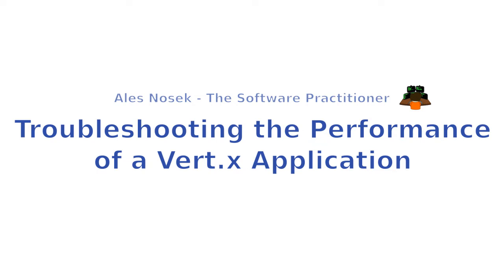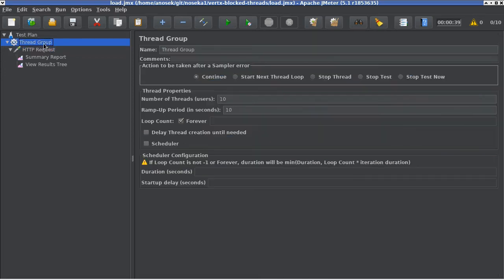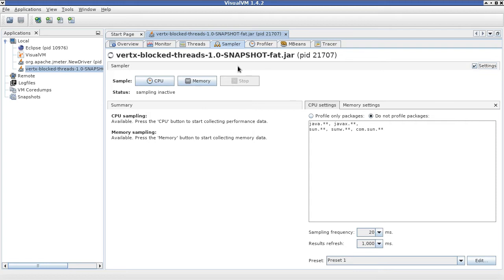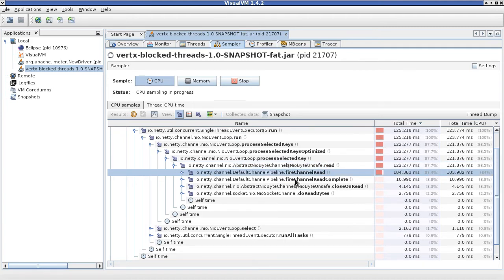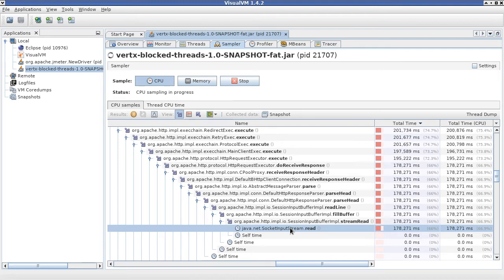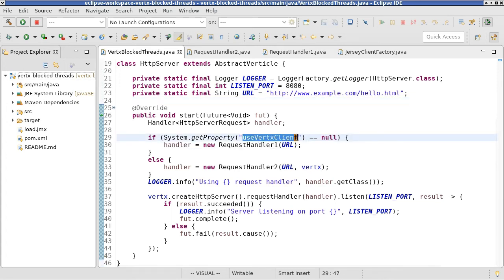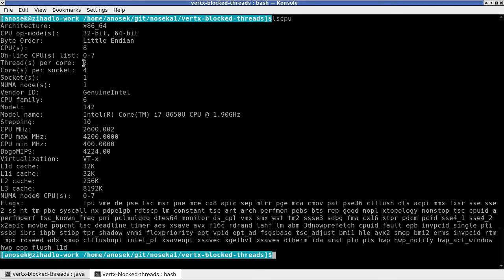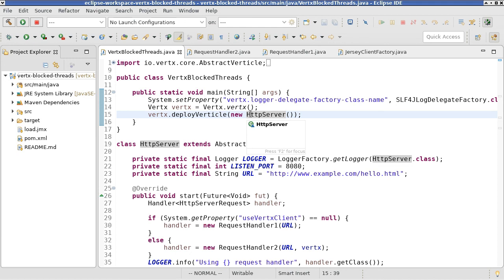Troubleshooting the Performance of a Vert.x Application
Watch a demo of using JMeter and VisualVM to figure out the cause of delays of the Vert.x event loop.